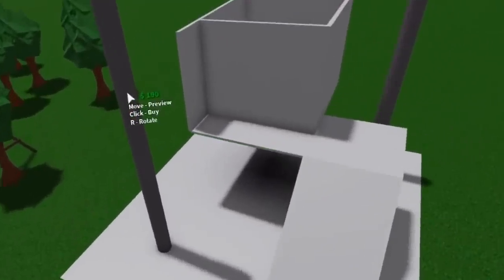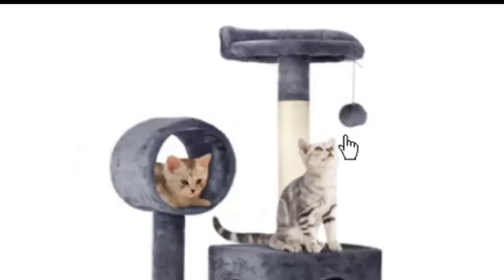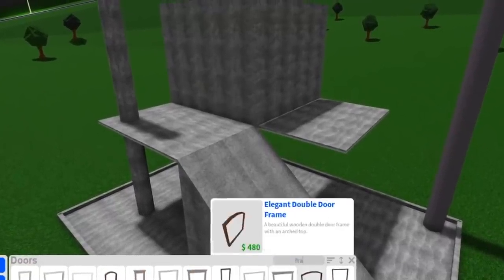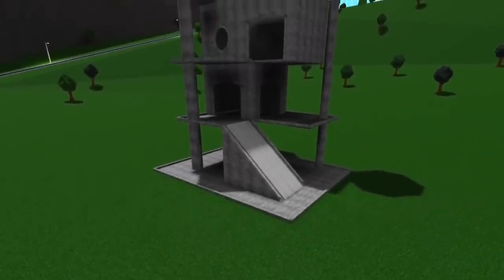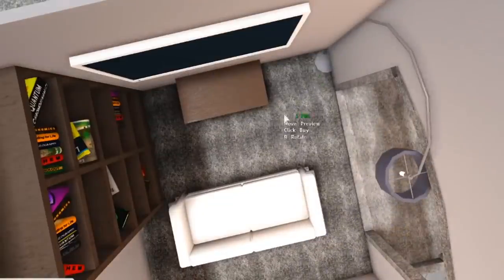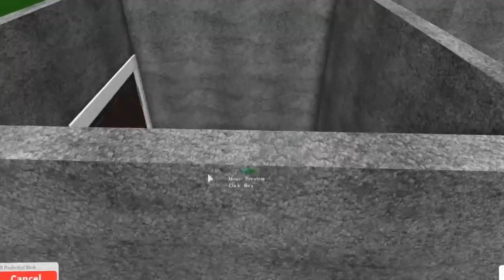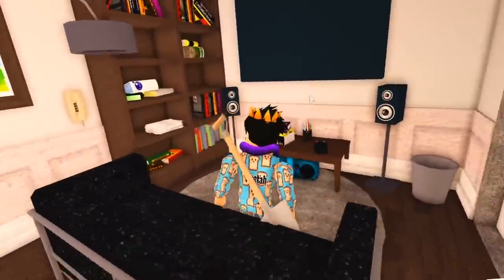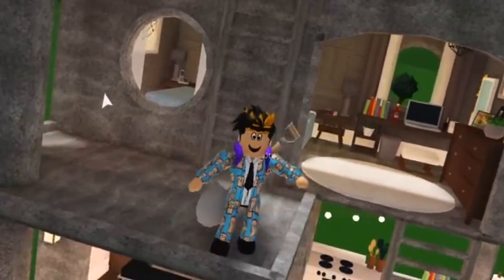building a bloxburg house but it's a PET CAT TOWER... moo bark meow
today I thought it would be an interesting yet silly idea to build a giant bloxburg pet cat tower! a lot of us are looking forward to seeing pets come into the game one day... so I might as well make a house out of this!

thank you froggyhopz for such great build idea... i think
@FroggyHopz  - you can check out his channel by clicking here!

Monday - future bloxburg updates I'd love to see (Done!)
Tuesday - starting fresh all over again in bloxburg (Done!)
Wednesday - building a bloxburg pet cat tower house (Done!)
Thursday - somethin blockborg perhaps a build challenge
Friday - the peetah bloxburg mini series gameplay thing

🔴Recording Program: OBS Studio
🎨Graphics: Adobe Photoshop
🎬Editing Program: Sony Vegas Pro